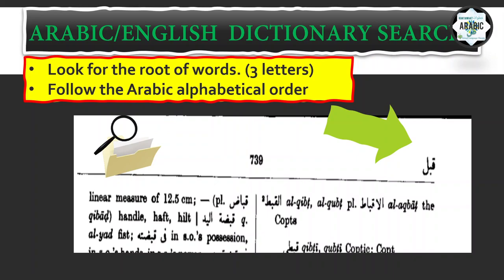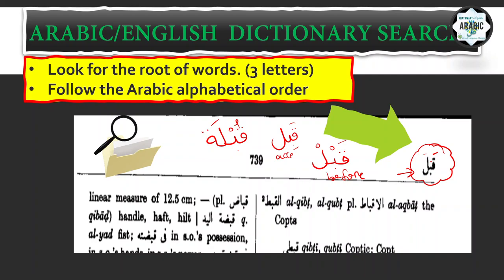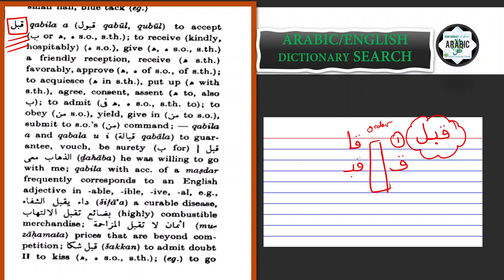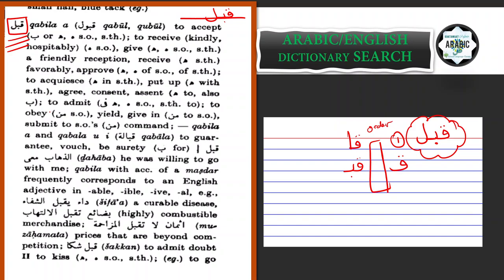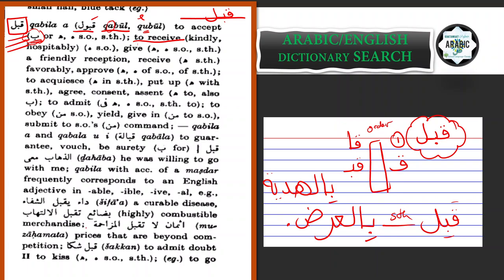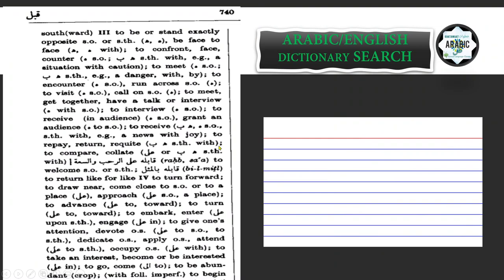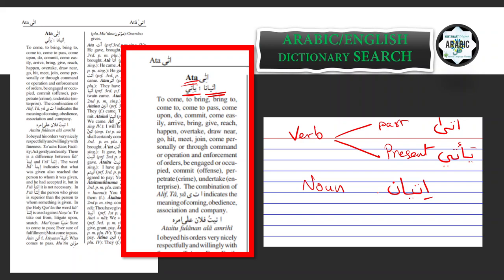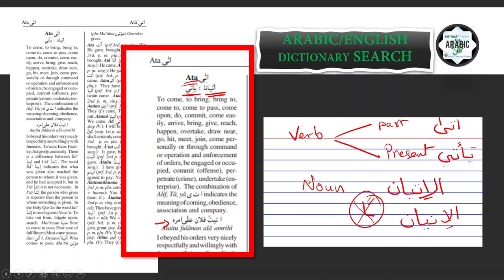STEP 31- INTRODUCTION to How to use an ARABIC DICTIONARY 🔎 ARABIC Word Root Search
Source:arabickhatawaat Arabic-English Dictionary: The Hans Wehr Dictionary of Modern Written Arabic (English and Arabic Edition)